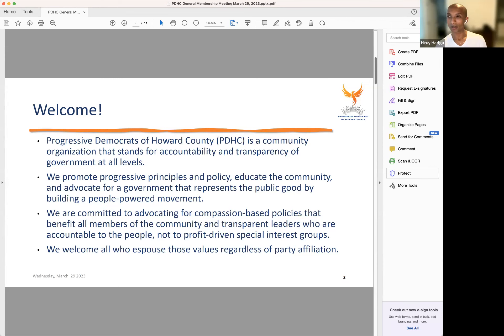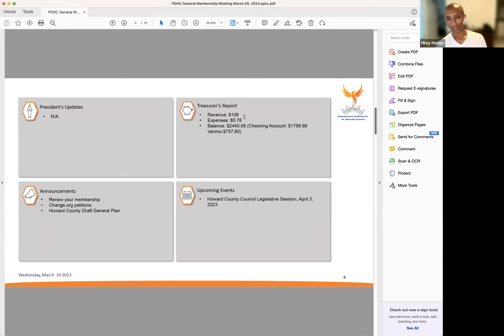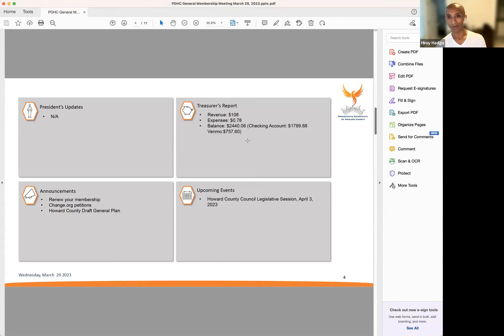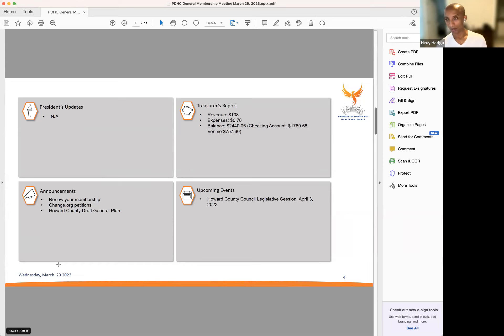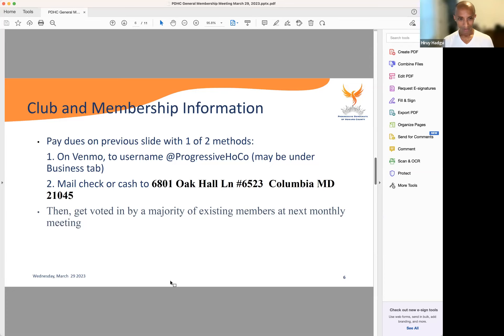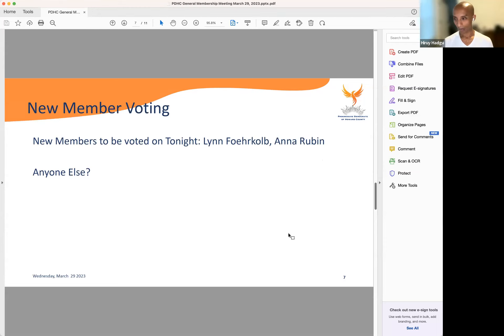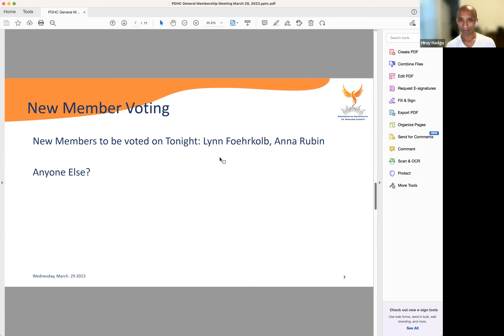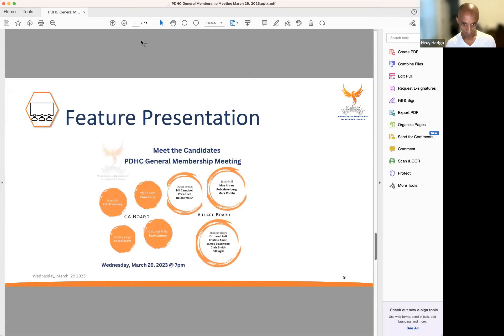PDHC March 2023 General Membership Meeting | Club Business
Announcements:

Renew your membership
Sign and Share Change.org petitions
Howard County Draft General Plan process is under way.